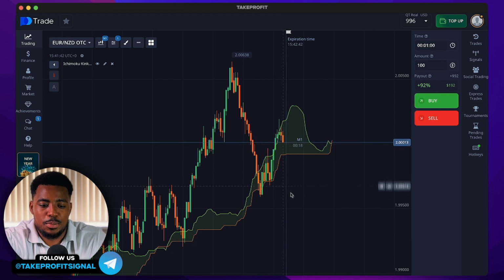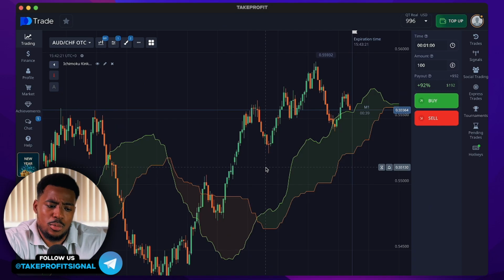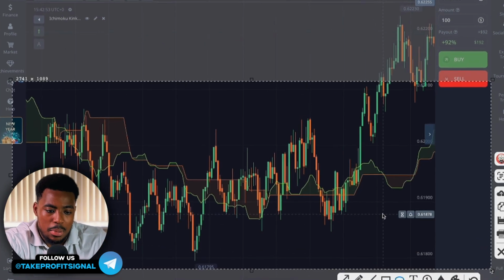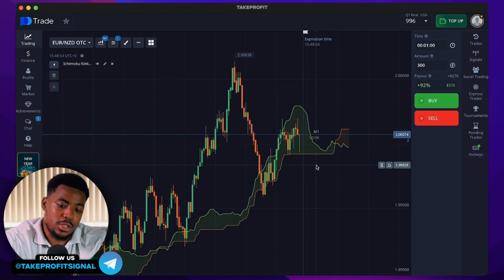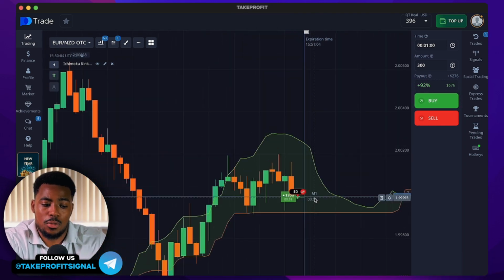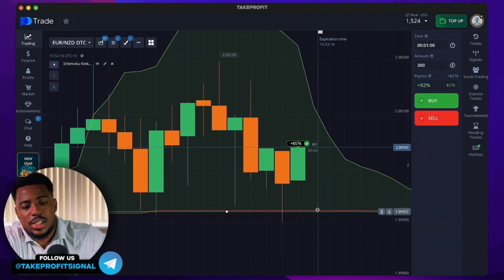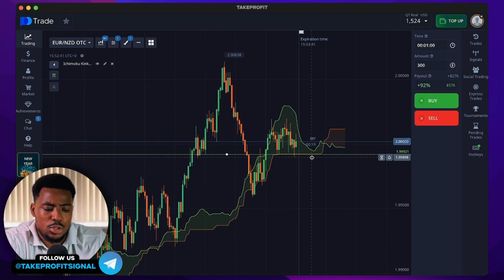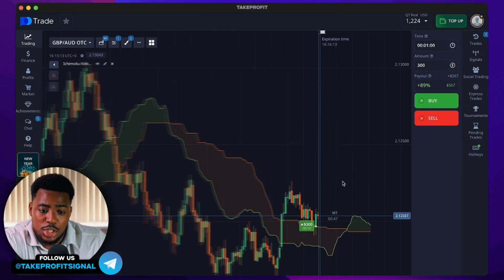The Best Ichimoku Cloud Strategy for Binary Options Trading (Made $1,000 in 25 Minutes)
The Best Ichimoku Cloud Strategy for Binary Options Trading (Made $1,000 in 25 Minutes) In this video, I’ll show you how to use the Ichimoku Cloud indicator to double your balance in Binary Options trading on the Pocket Option platform. Starting with $996, I’ll guide you through live trades and explain how to apply this powerful Japanese indicator to spot high-probability setups. Whether you’re a beginner or an experienced trader, this step-by-step guide will help you trade confidently and maximize your profits.

00:00 - 00:20: Introduction—why Ichimoku Cloud is a game changer.
00:20 - 00:43: How to replicate my results and avoid common mistakes.
00:44 - 01:29: Setting up the Ichimoku Cloud on Pocket Option and customizing it.
01:30 - 02:25: Identifying ideal charts and avoiding sideways markets.
02:26 - 03:52: Placing the first trade—understanding support and resistance with Ichimoku.
03:54 - 05:06: Analyzing doji patterns and confirming trade setups.
05:13 - 05:38: Increasing balance by 50% with a series of trades.
05:38 - 05:51: How to copy my trades automatically—link in description.
05:53 - 07:23: Placing the next trade—trend changes and breakout-retest strategies.
07:25 - 08:05: Watching for red candlesticks and planning the next trade.
08:14 - 08:30: Executing the final trade—reacting to resistance zones.
08:35 - 08:42: Closing the final trade—$1,000 profit achieved.
08:42 - 09:12: Conclusion—how to join my Telegram channel and copy trades.

Who This Is For:

Beginners looking to start Binary Options trading with confidence.
Experienced traders wanting to improve their win rate and profits.
Anyone interested in Ichimoku Cloud and technical analysis.

This video is a must-watch for anyone serious about Binary Options trading. I’ll show you how to use Ichimoku Cloud to trade effectively and profitably.